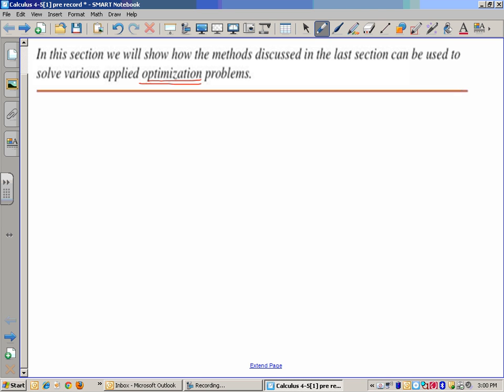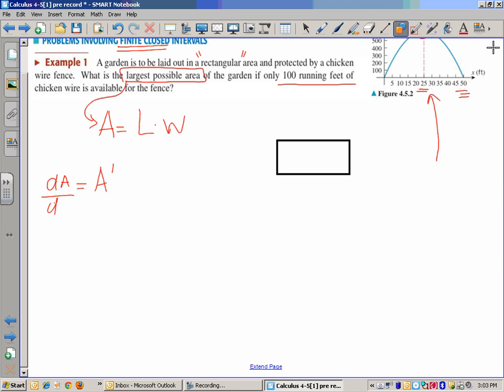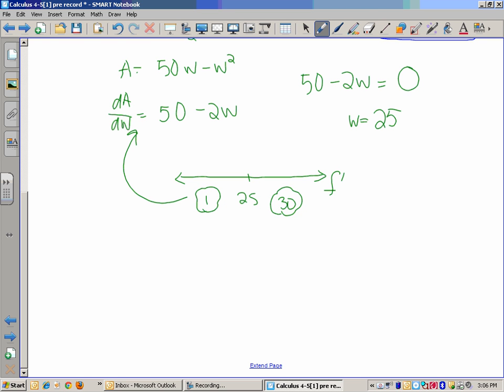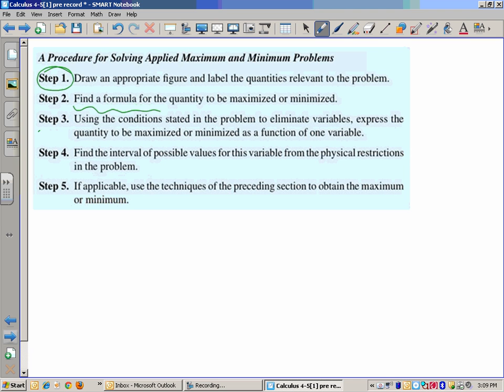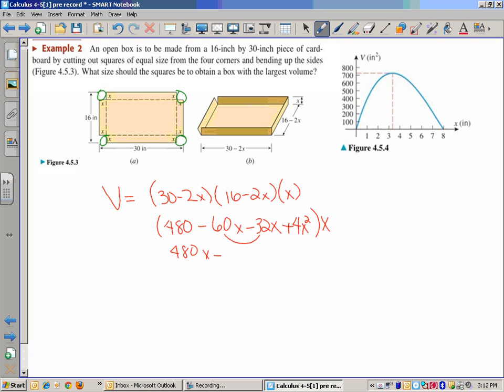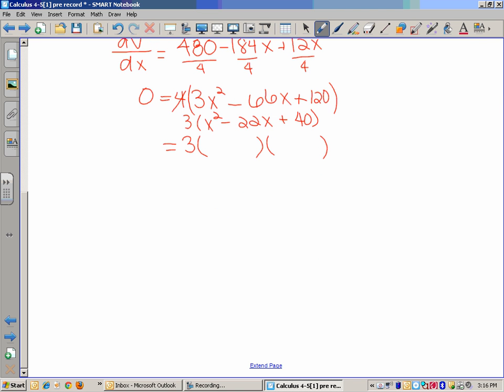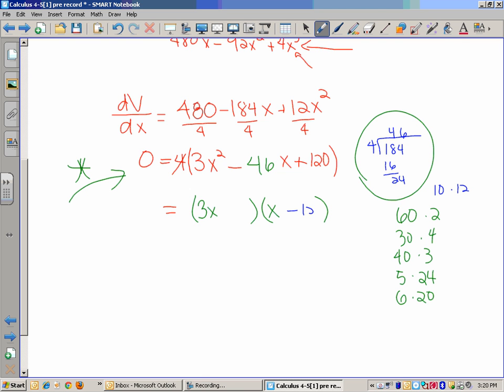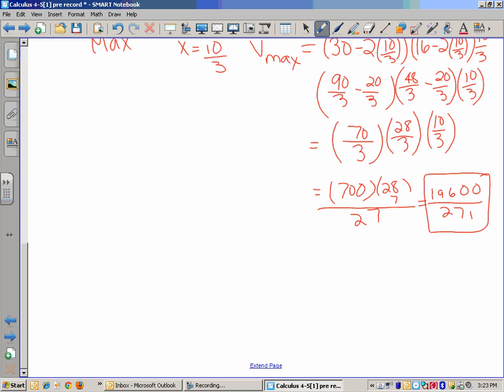AP Calculus 4-5a Optimization part 1